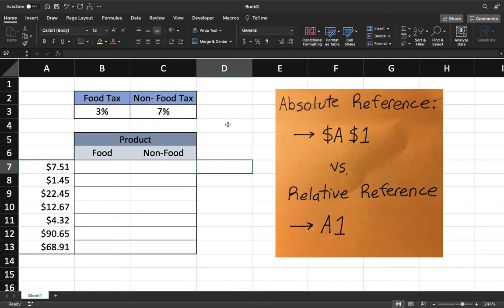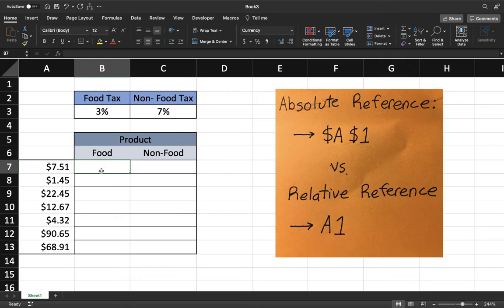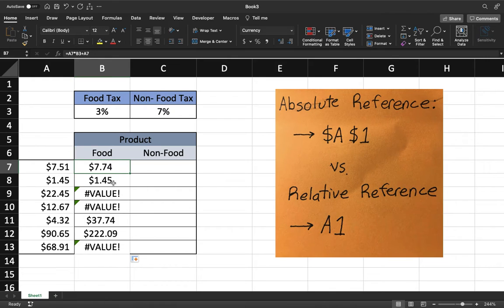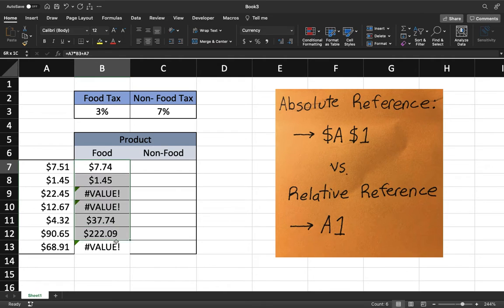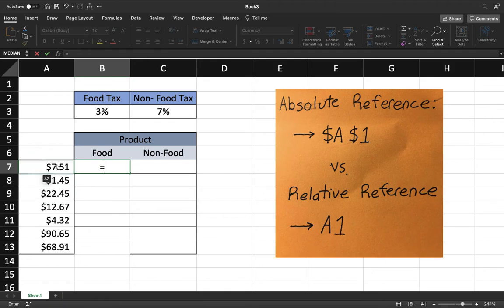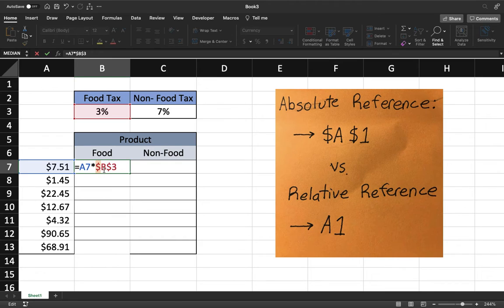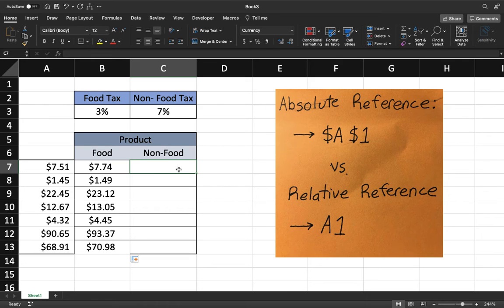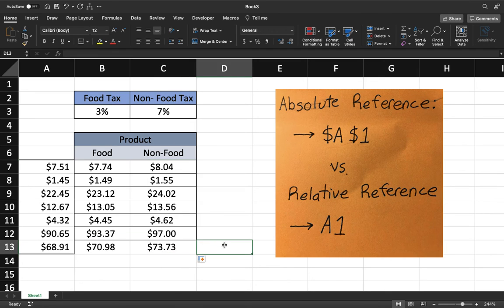How to use Absolute Reference over Relative Reference in Excel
A distinction between the importance of when and when not to use the absolute reference in Excel. Sometimes forgetting to include an absolute reference can throw off an entire data set so it's helpful to know how to get around this issue.